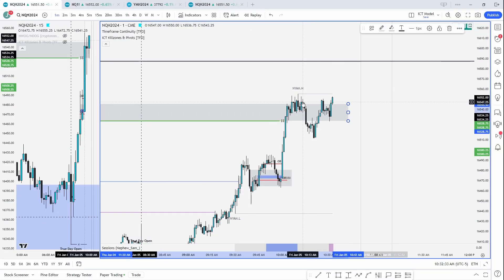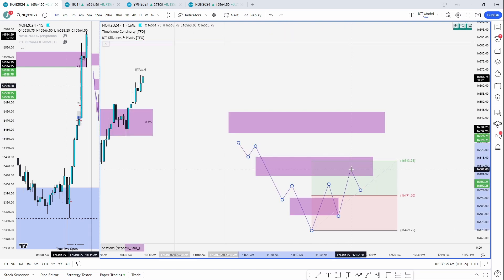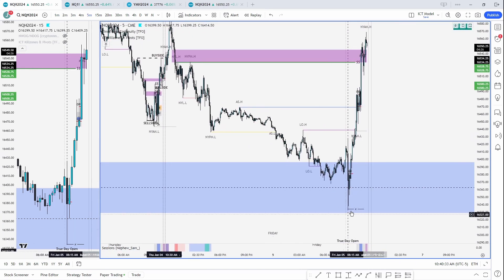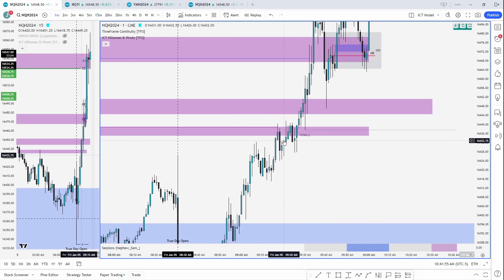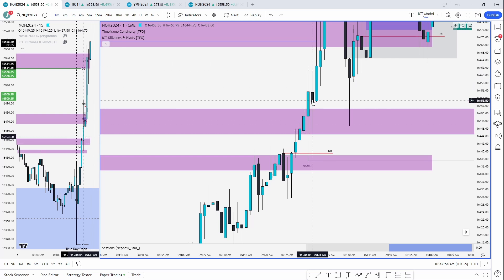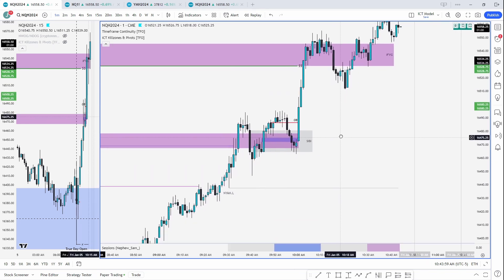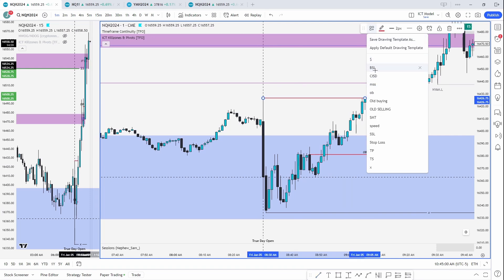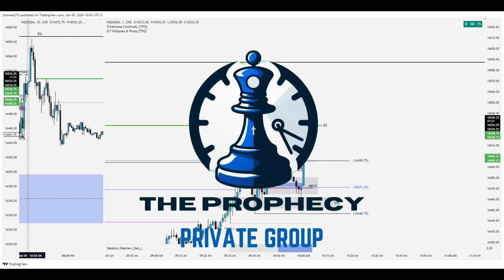In-Depth on Inversion FVGs | ICT Concepts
In this video we will look at the best way to approach ICT's Inversion Fair Value Gaps. This is more of an advanced concept that utilizes fair value gaps that have been traded through and retested. Will look at reading them and using within Market Maker Models. Enjoy!

(or Join Youtube membership, both get access to livestreams)
Credit to ICT for his concepts @InnerCircleTrader

Ephesians 3:20 & Philippians 4:13
All Glory to Jesus. He has provided me this gift, and I hope to teach you.
Not to be taken as financial advice (read below).
nq_f ict futures daytrading smc innercircletrader FVG MMSM qqq es_f spy trading optionstrading trading zone kill zone insider ict discipline FVG inversion bisi sibi silver bullet strategy psychology discipline trade spy qqq trading circle central bank bot algo oil futures guru podcast mentorship model group profitable trading strategy options easy learn money inner circle trader simple macro myforexfunds prop firm frozen mff tradingview tips and tricks efficient charting charter art full
stages of price delivery ipda unicorn 9:50 macro highly profitable supply and demand